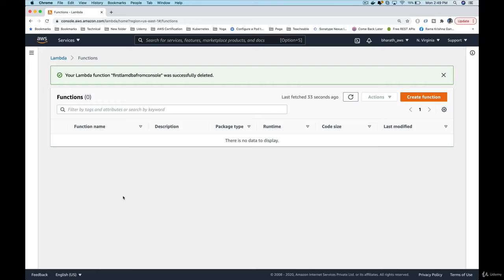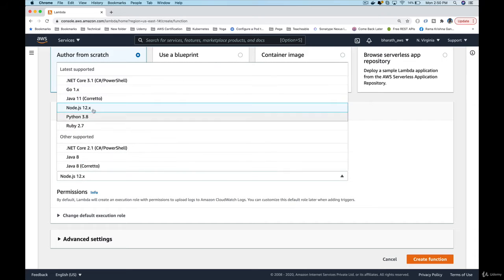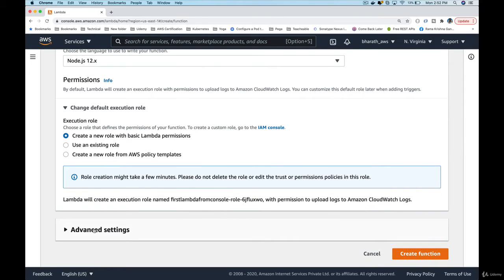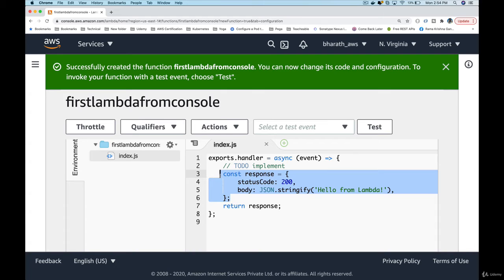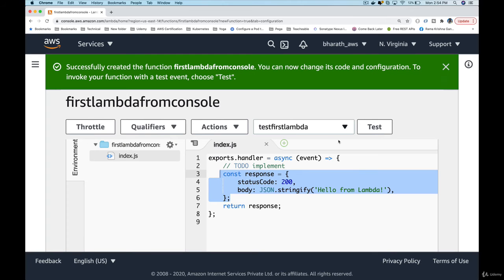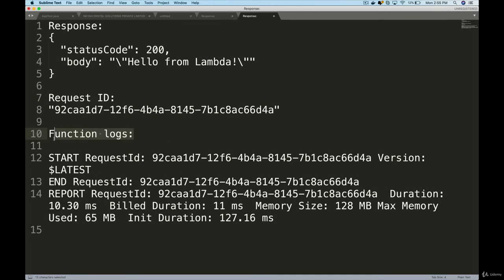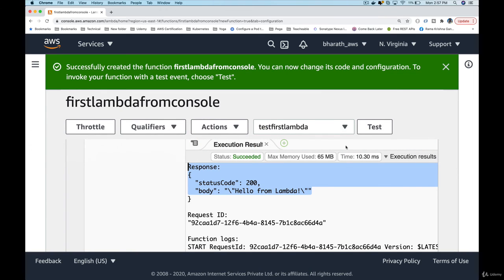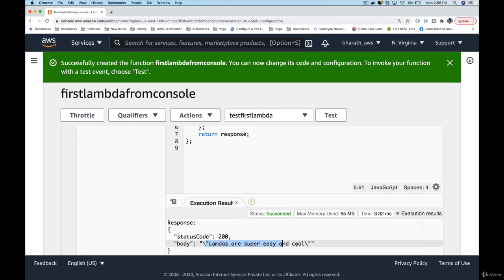Create a AWS Lambda Function From AWS Console